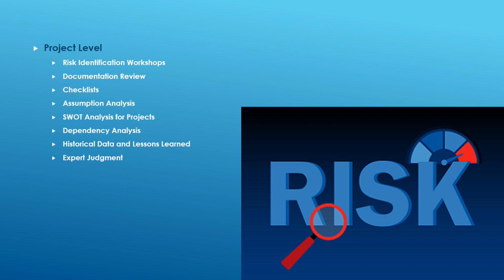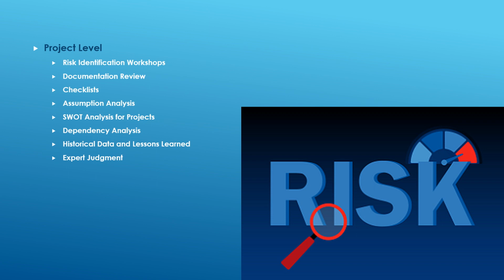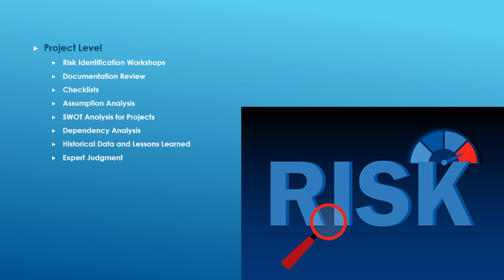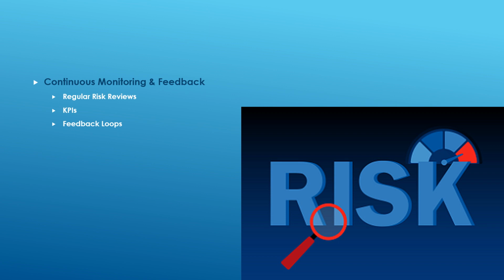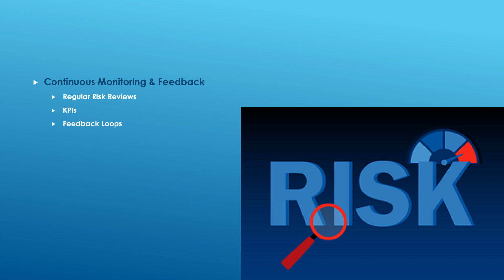Project Level Risks: Identifying, Mitigating, and Thriving in Uncertainty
Welcome to our latest video on project management where we dive deep into the intricate world of "Project Level Risks". In this comprehensive guide, we explore the critical aspects of identifying, mitigating, and ultimately thriving amidst the uncertainty that accompanies any project.

Whether you're a seasoned project manager or just starting out in the field, understanding project-level risks is paramount for success. We discuss various types of risks that projects commonly face, ranging from technical challenges to resource constraints and external factors beyond our control.

Join us as we unveil practical strategies and best practices to assess, prioritize, and manage risks effectively throughout the project lifecycle. Learn how to develop robust risk management plans, leverage risk registers, and implement contingency measures to safeguard your project's success.

Moreover, we delve into the importance of fostering a culture of risk awareness within your project team, encouraging proactive risk identification, and fostering a resilient mindset to navigate unforeseen challenges with confidence.

Whether you're working on a small-scale initiative or a large-scale endeavor, mastering project-level risks is essential for delivering outcomes on time, within budget, and with the desired quality.

Don't let risks derail your project's progress—empower yourself with the knowledge and tools to anticipate, address, and adapt to whatever obstacles come your way. Watch our video now and take your project management skills to the next level!